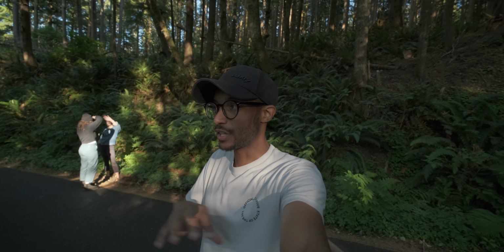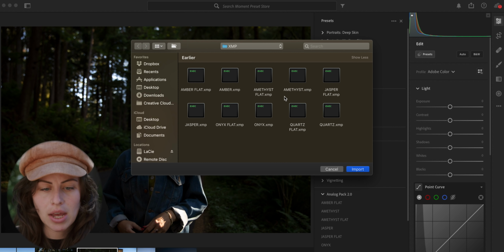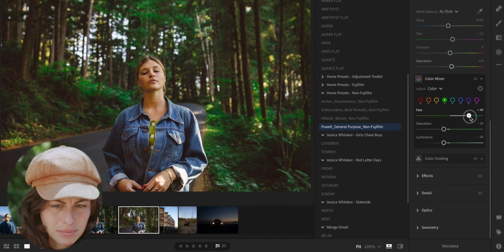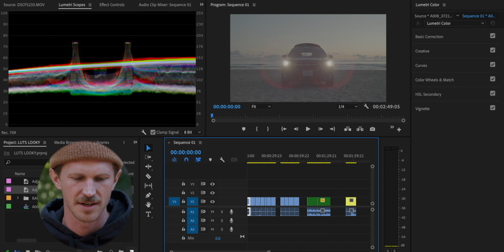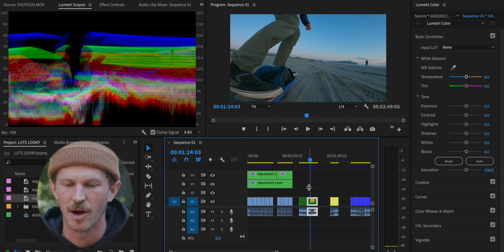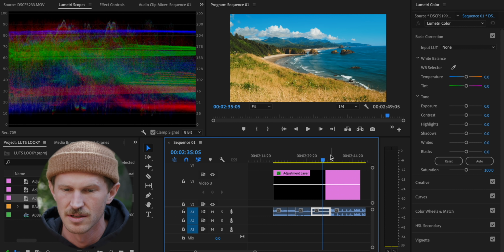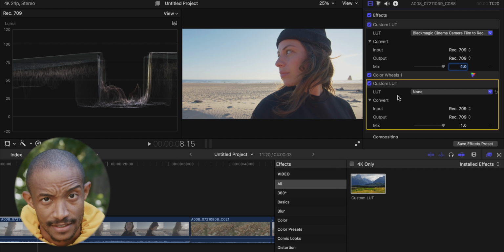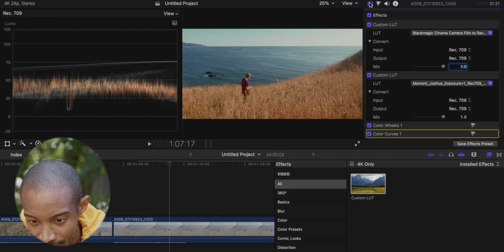Cinematic LUTS and Presets for BEGINNERS AND PROS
The LUTs & Preset shop is LIVE 👉🏽

We are SO excited to let you know that we have been working on our own Luts and Presets now for the last few months! We each made one with a cinematic look that I think you all will love. Myself,  Taylor, Joshua and even Niles!

Not only did we work on our LUTs but we’ve curated LUTs & Presets from 12 creators and over 30 Luts + Presets that you can now buy from our shop. The Moment Luts & Preset Store is now live. So if you have been looking for that shortcut to get a Cinematic look then it’s your lucky day :)

0:00 - Intro
0:48 - Good ol vlog
1:21 - WE MADE LUTS
1:59 - 12 creators and over 30 Luts + Presets
2:11 - more example footage
4:54 - how to use our luts and presets
6:02 - Taylor shows you how to use presets
13:05 - Caleb shows you how to use his Lut
20:44 - Joshua shows you how to use his Lut
27:00 - Outro

Fuji XT4 (Main body)
Fuji 10-24mm F/4 (Vlogging Lens)
Black Magic Pocket 6K (Cinema Body)
Moment VND 2-5 Stop
Moment CineBloom 10%
Rode Video Mic Pro Plus
MeFoto Road Trip Pro Carbon
Benro Table Top Pro Tripod
Moment Anamorphic Lens (Mobile)
Moment MagSafe Case (Mobile)
Shure MV88+ Mic (Mobile)
MTW Backpack Bundle
G-Tech Hard Drives